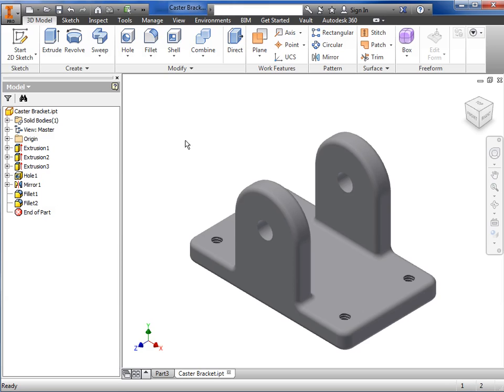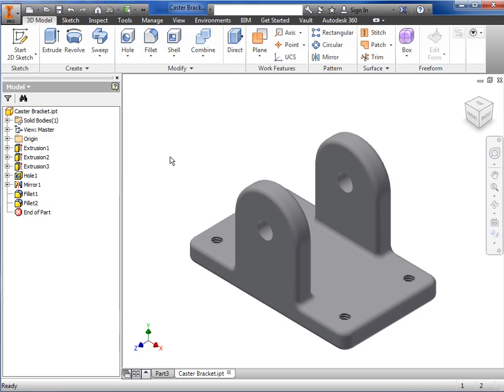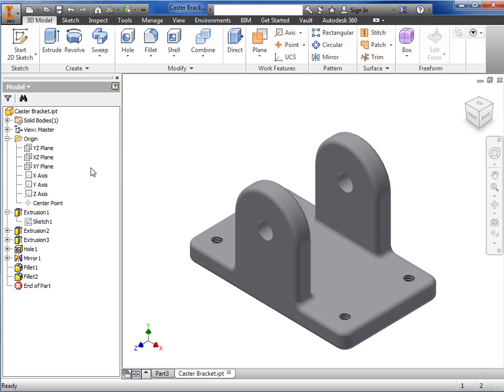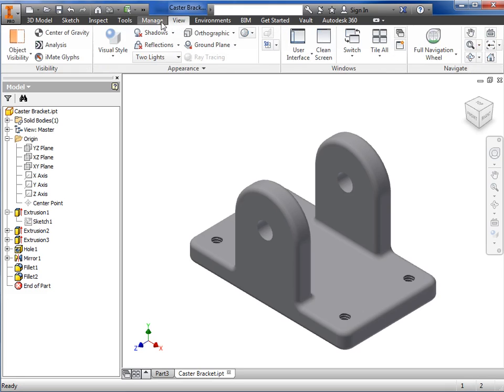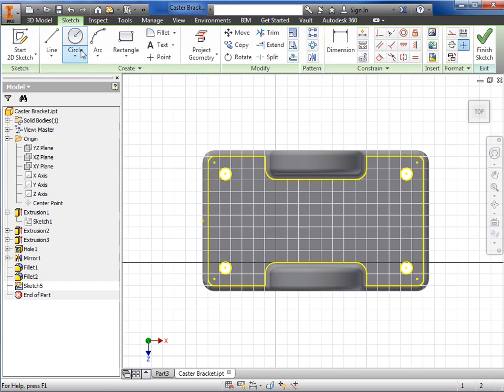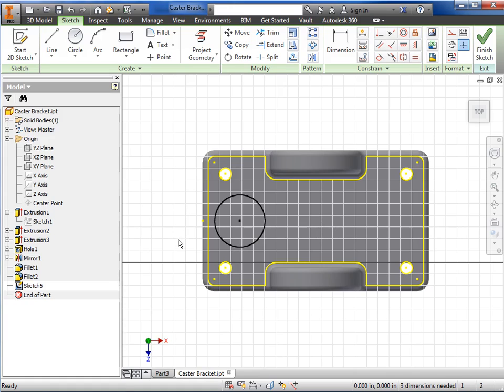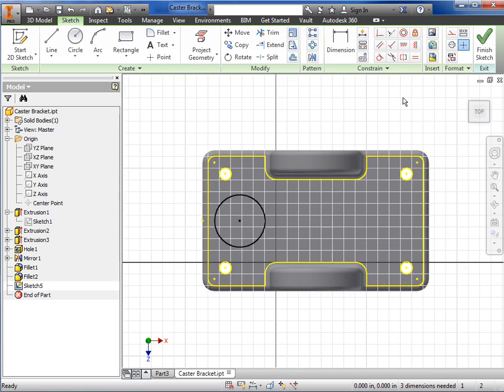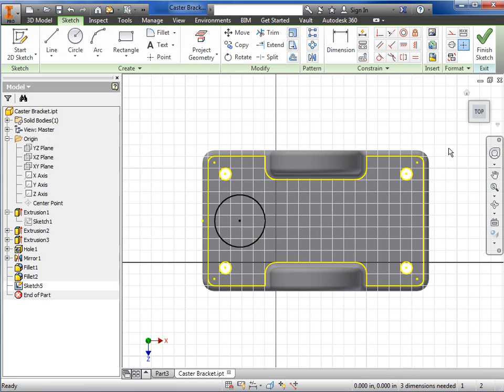Fundamentals of Creating Parts, Assemblies, and Drawings in Inventor 2015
Learn about the design window, browser, ribbon style interface, status bar, and other functions and tools.